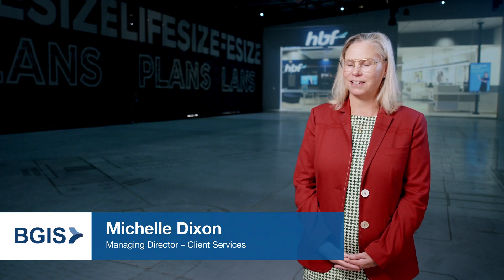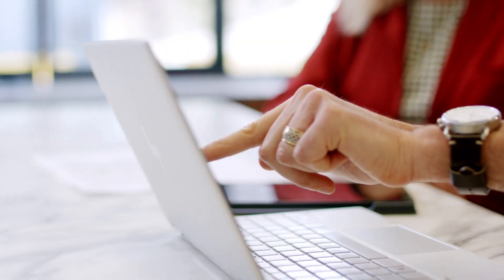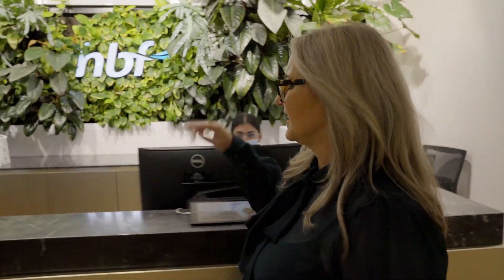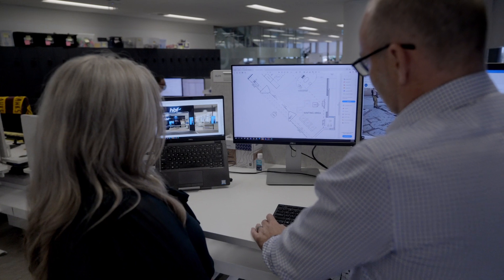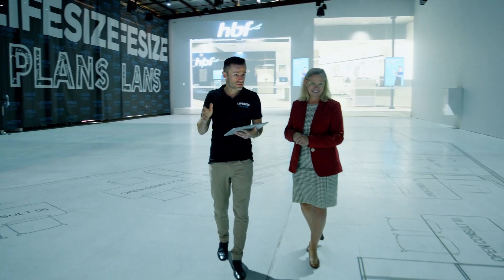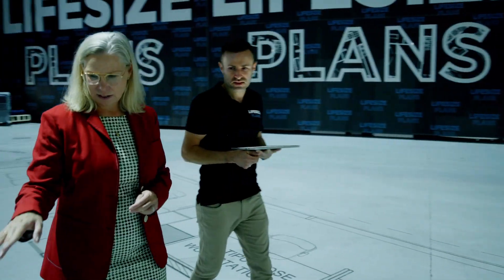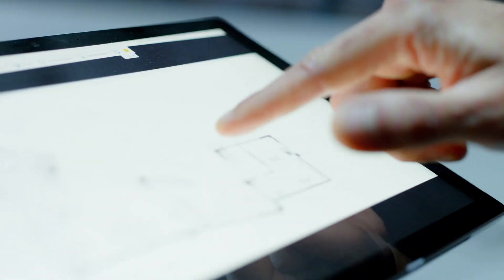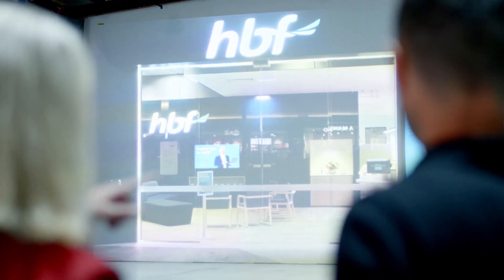HBF innovation case study